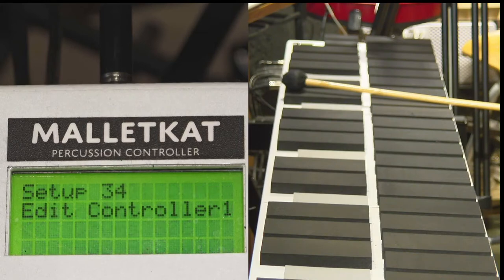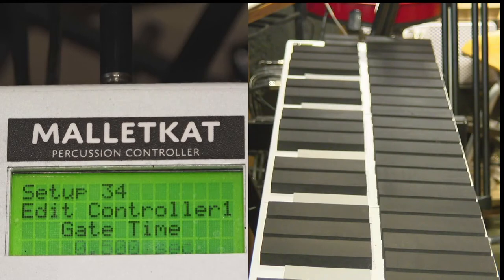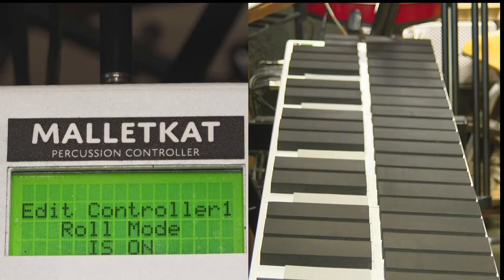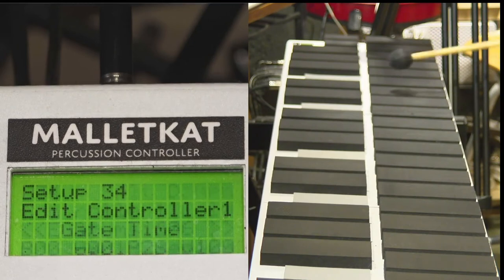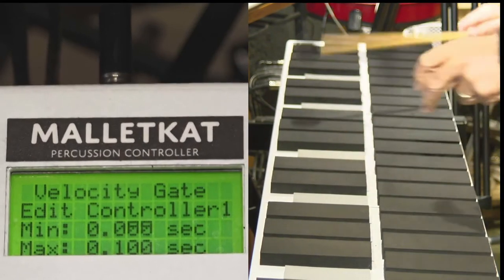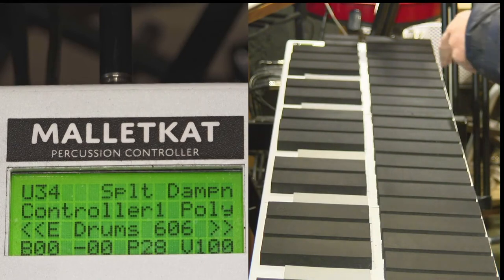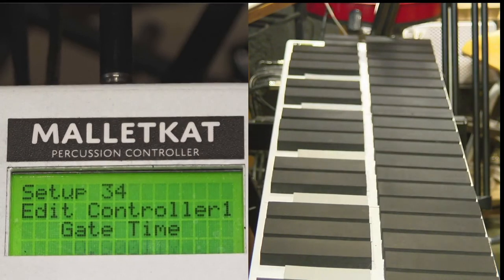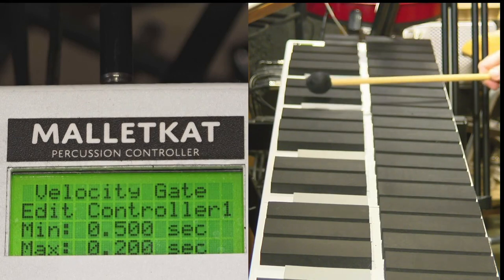Gate Time, Roll Mode, Velocity Gate: malletKAT Training Video